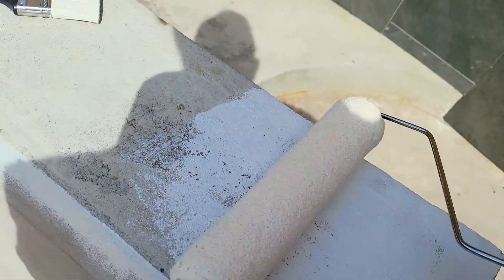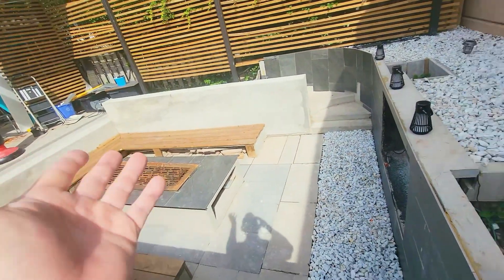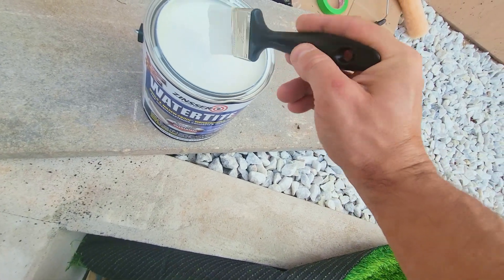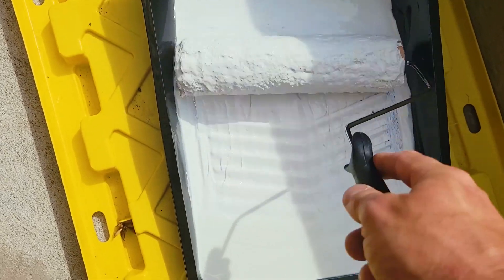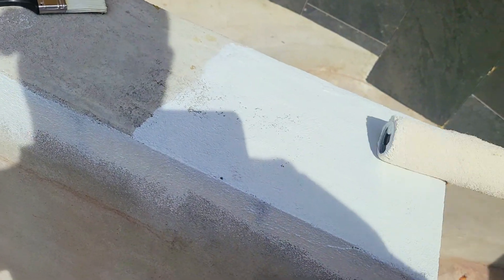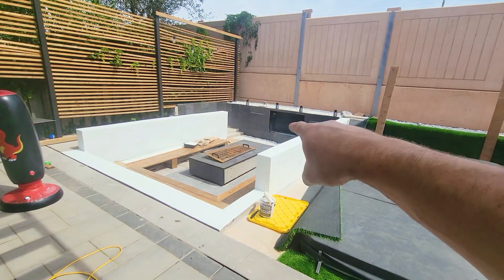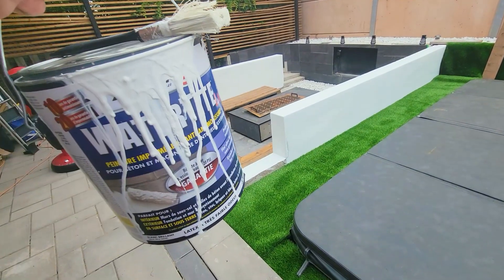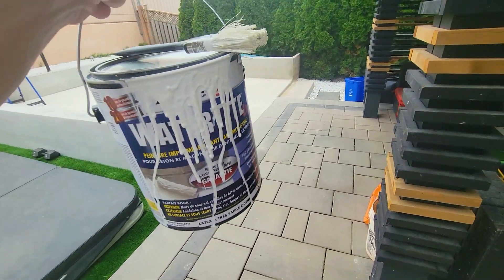Best Concrete Paint - Zinsser Waterproof Paint For Outdoor Painting Concrete - Best Mould Paint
- Today You'll see my Backyard Makeover Sunken Firepit finally Painted with Outdoor concrete Paint. I used the Bright White Zinsser Waterproofing Paint that's also mould paint. The Before and After is Fantastic! I'll show you how to Paint Stucco and How to Paint Parging surfaces with the Zinsser WaterTite Waterproofing Paint. The Zinsser watertight paint is low odour latex-based concrete and masonry paint for interior and exterior use. You can paint concrete Floors, Cinder Blocks, Stucco, Bricks, Pavers, Basement Walls with Mold and it'll never come back, use a cheap roller and paintbrush to apply. If you want to know How to Paint Stucco or What Paint to Use to Paint Stucco or What Paint to use to Paint Brick watch my full concrete painting tutorial and consider the Zinsser WaterTite Lx Waterproofing Paint For Concrete & Masonry. Guaranteed to Stop Water, Resists Up to 20 lb. of Water Pressure, Very Smooth, Bright White, Non-Gritty Finish, Applies Easily to Dry Walls with Brush or Roller, Ultra Low Odor, Easy Soap and Water Cleanup, Backed By Two Guarantees: 15 Yr. Waterproof and 5 Yr. Mold and Mildew-Proof Paint Film, Ideal for Basements and Other Interior and Exterior Surfaces, Contains a Mildewcide to Prevent the Growth of Mold and Mildew On The Paint Film Only.